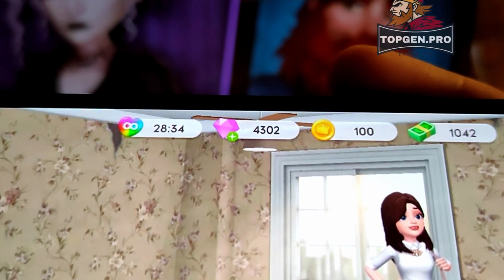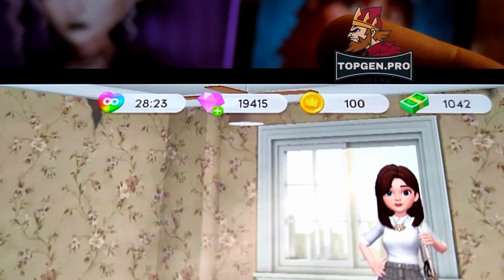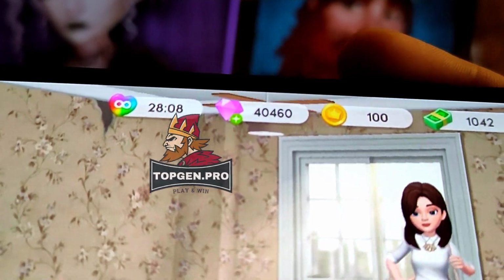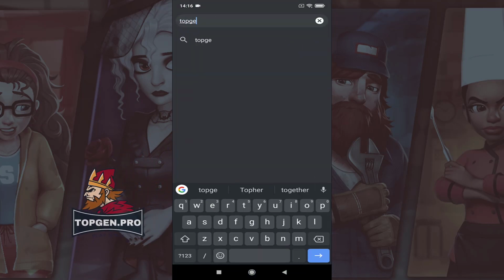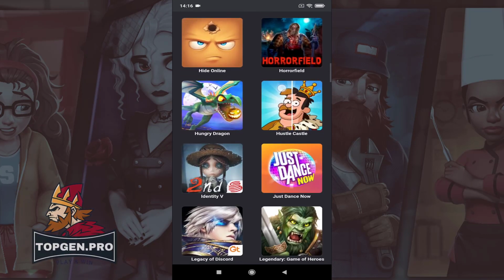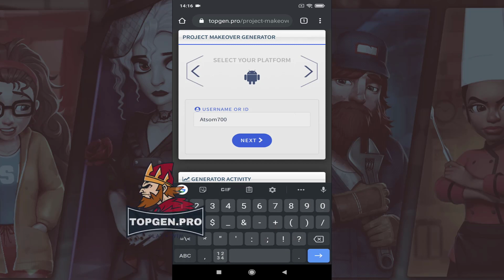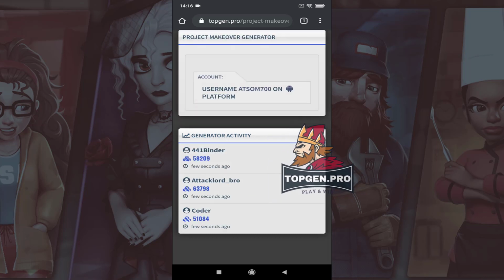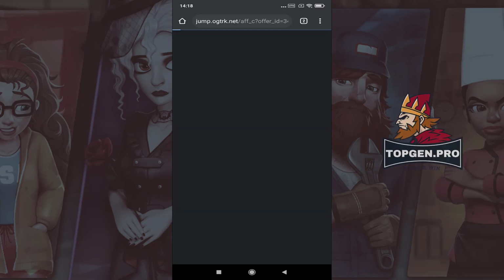Project Makeover Hack tips 2024 ✅ How To Get Gems With Cheat 🔥 MOD APK for iOS & Android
Project Makeover Hack tips 2024 ✅ How To Get Gems With Project Makeover Cheat 🔥 MOD APK for iOS & Android

Hi there mobile game player! Now I'll demonstrate our update and better Project Makeover hack Tutorial for Android or iOS phone or tablet. Using this method anyone can easily get alot of Gems and also improve gaming experience and fun. Everything you require to do is stick to our video guide. Enjoy!

How to hack Project Makeover? It is a pretty easy hack method, if you follow these tips, you'll be able to do it in just a matter of minutes.
Project Makeover MOD APK is developed and protected by the best coder, This Project Makeover hack has tested by manies player now and we obtained awsome feedback froom them.

If you have some problems or maybe idea on how to improwe auer Project Makeover MOD APK should we do in the near future, feel free to write in the comment area.